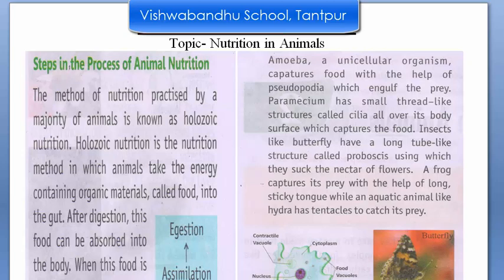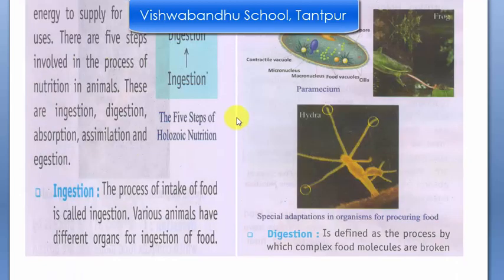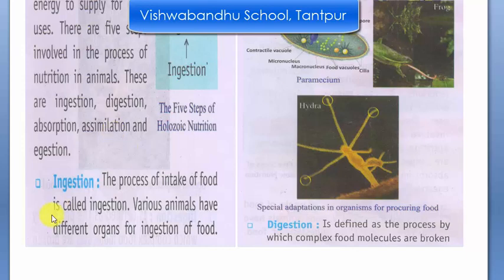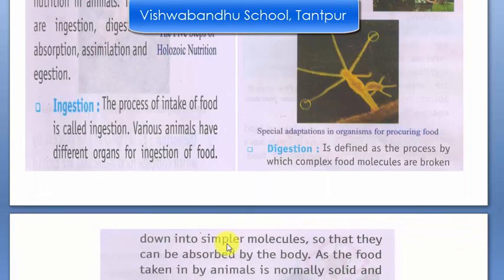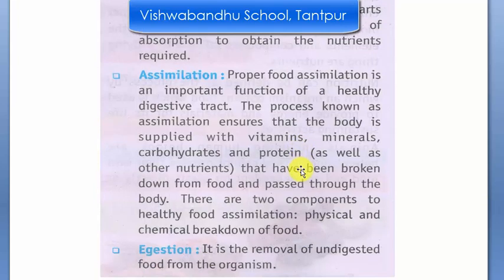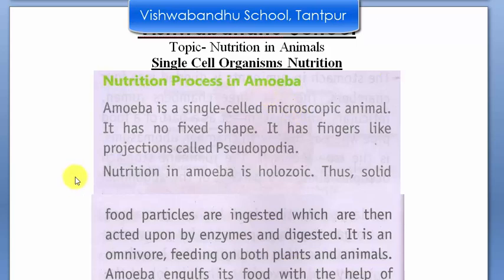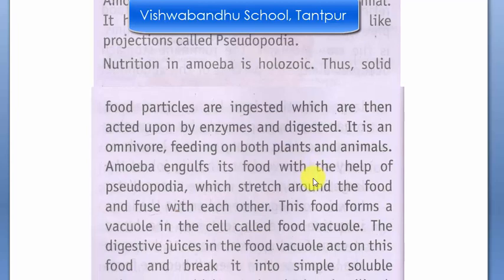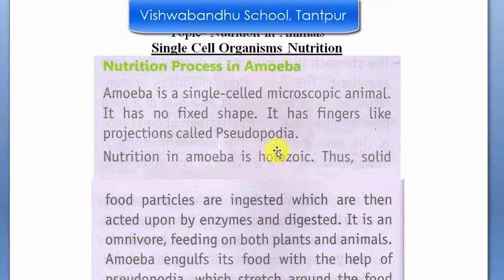Nutrition in Animals 2 Final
A brief of Previous Video and the explanation how Amoeba takes Nutrition.